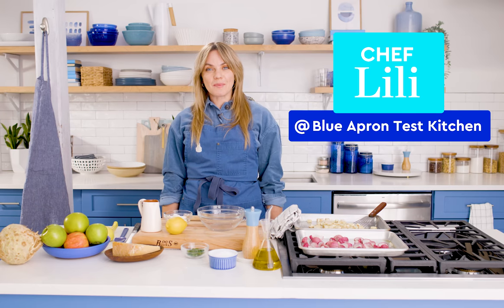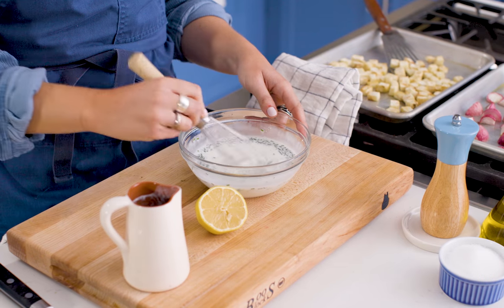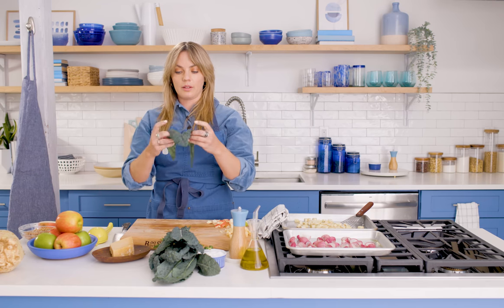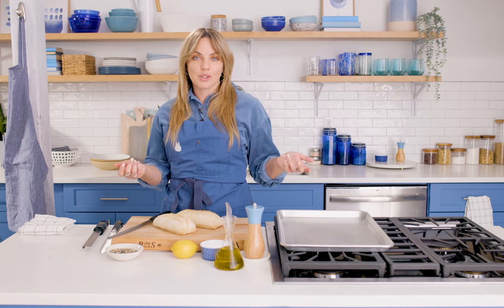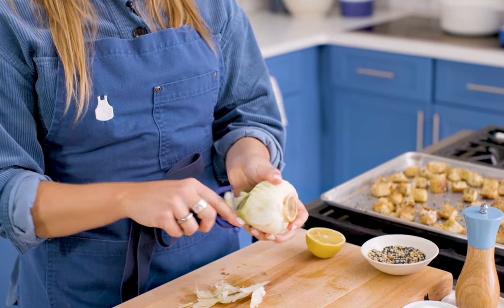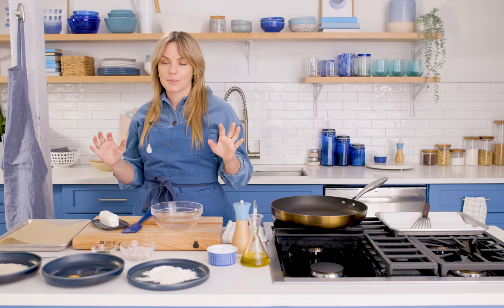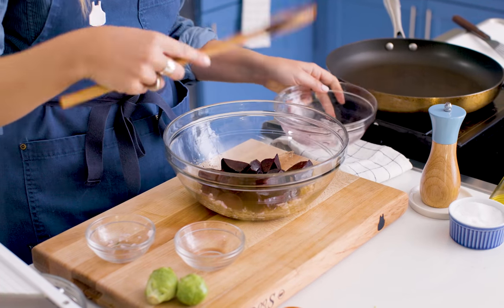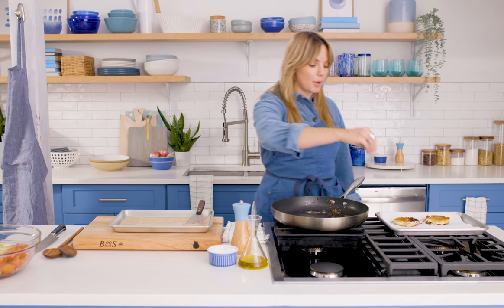Making Seasonal Winter Salads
Winter might not have the fresh, juicy tomatoes of late august, but you can still make an abundant salad.

Chef Lili Dagan shows us three recipes for hearty, filling salad using seasonal winter produce like persimmons, beets, and oranges.